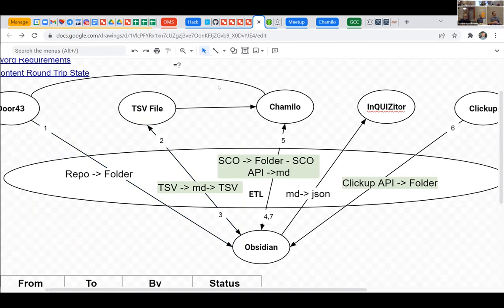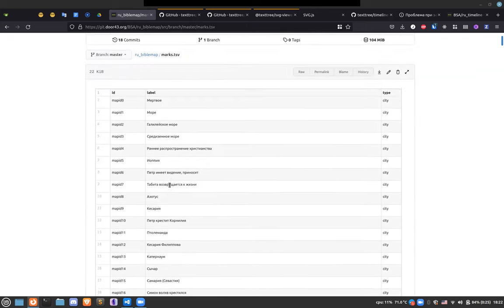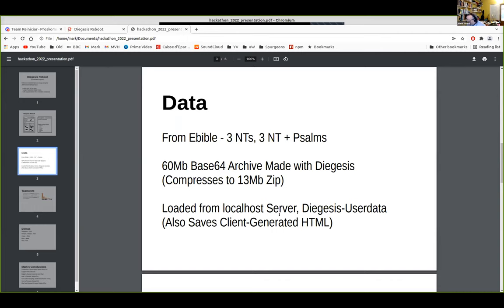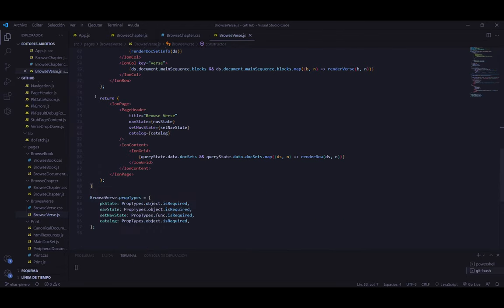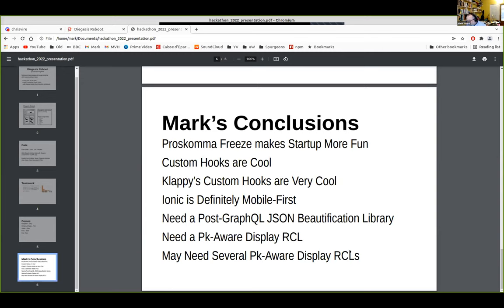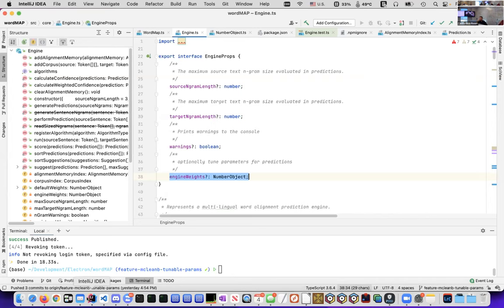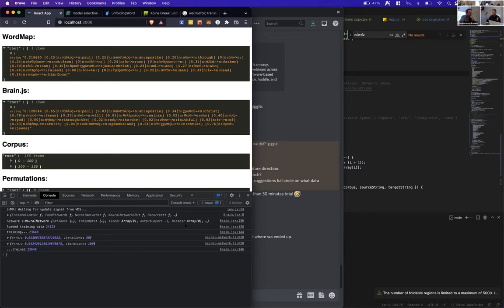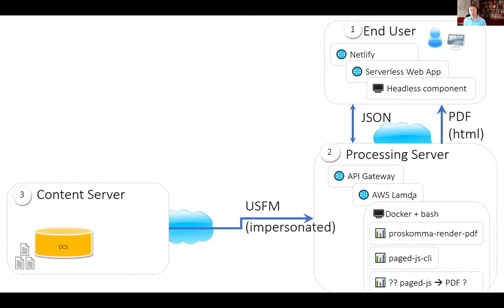Open Components Hackathon -2022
Team demos from the first Open Components hackathon where different teams presented innovative solutions to some of the challenges within Bible translation technologies.

Timestamp:

00:00 - Intro
00:51 - Team Inquizitor - Chamilo POC for tests using ELM
11:20 - Team Digger - Translate text in Maps
25:31 - Team Reiniciar - Proskomma (Scripture run-time engine)
43:13 - Team Gutenberg - pdf publishing using Proskomma
53:57 - Team AniMals - Complex machine learning with neural networks